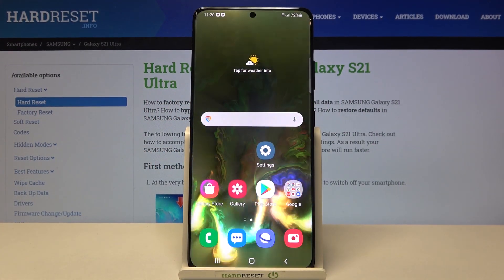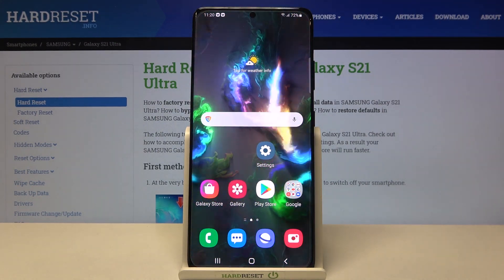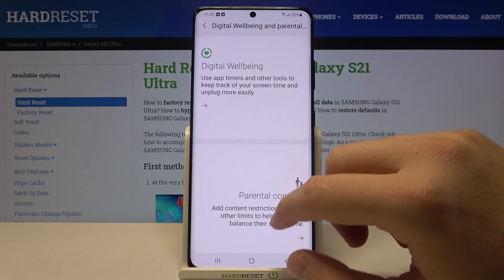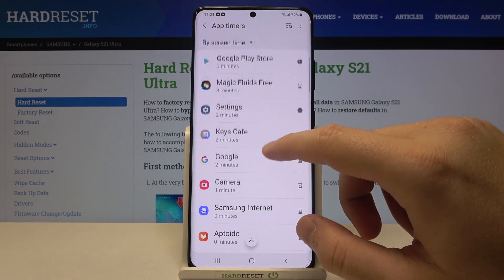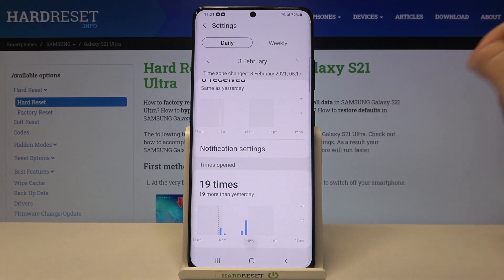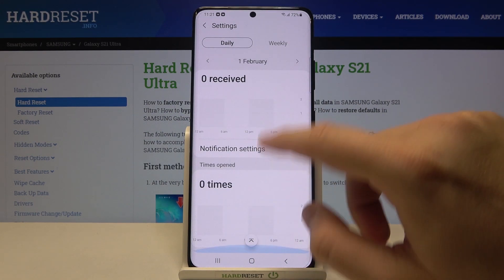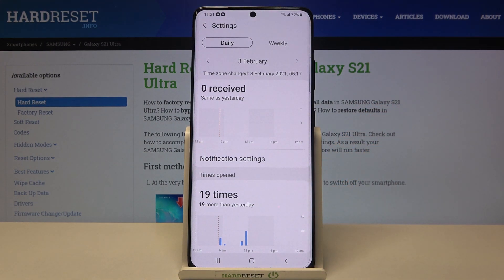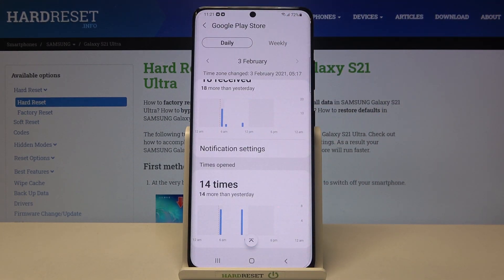How to Check Number of Opened Apps Each Day? Samsung Galaxy S21 Ultra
If you are looking for more info about Samsung Galaxy S21 Ultra check our
The Samsung Galaxy S21 Ultra has many functions, one of them is the ability to check how many times we have opened a given application on a specific day, along with the hourly interval.

How to Show Number of Opened Apps Each Day? How to Display Number of Opened Apps Each Day? How to Activate Number of Opened Apps Each Day? How to Find Number of Opened Apps Each Day?